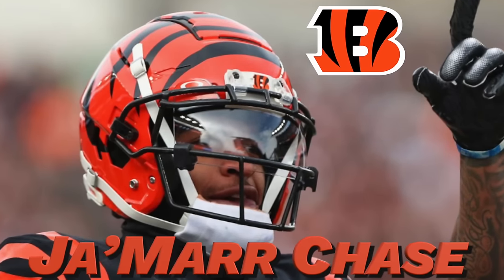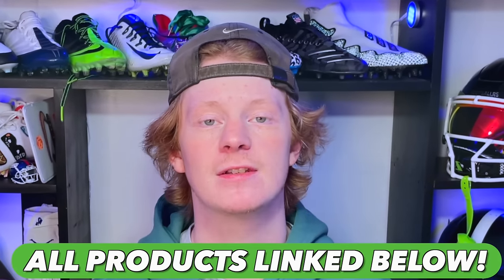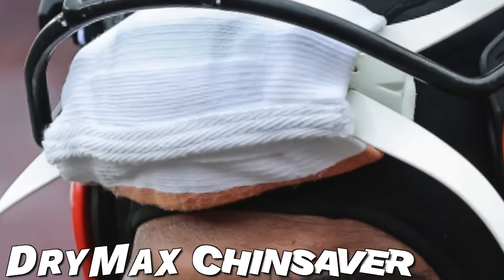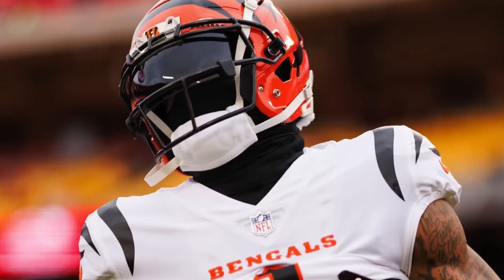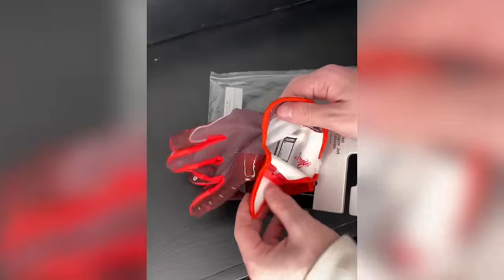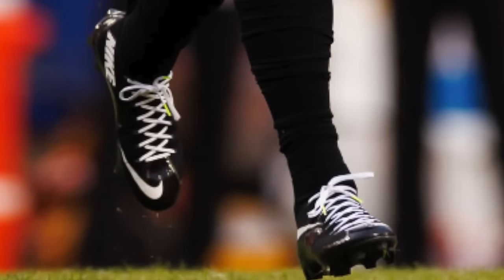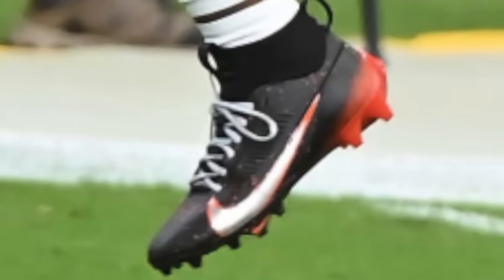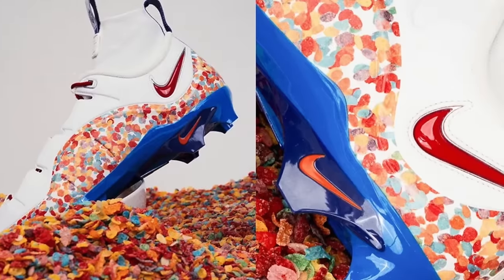What Does Ja'Marr Chase Wear on the Field??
Devin answers the question: What Does Ja'Marr Chase wear on the field?? We break down everything that he wears-  helmet, gloves, facemask, chinstrap, cleats, everything!

Nike Vapor Edge Untouchables - Not available yet

Lebron IVs - Not available yet

🎵 Track Info:

Title: Flexy
Artist: Land of Fire
Genre: Hip Hop & Rap
Mood: Calm